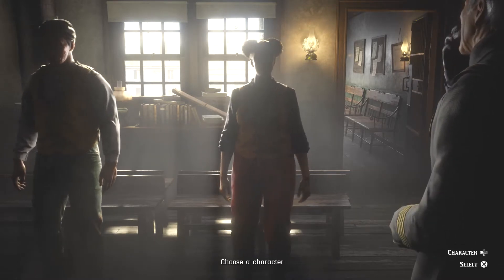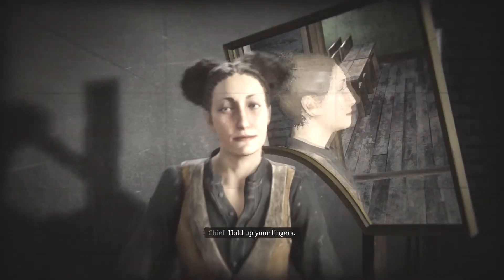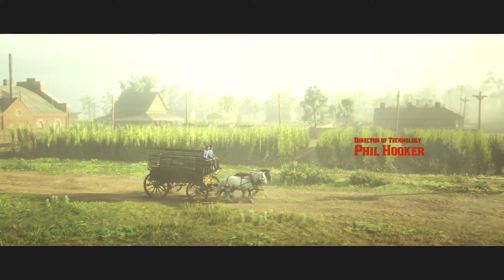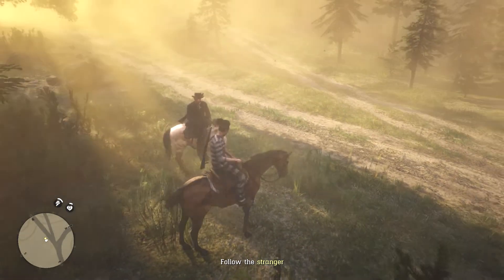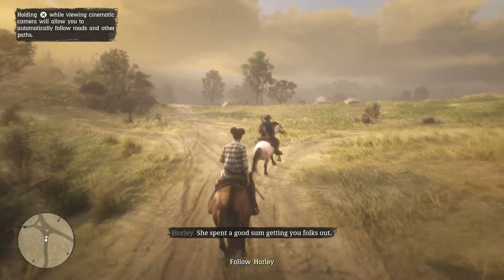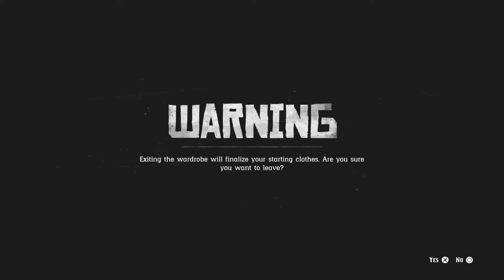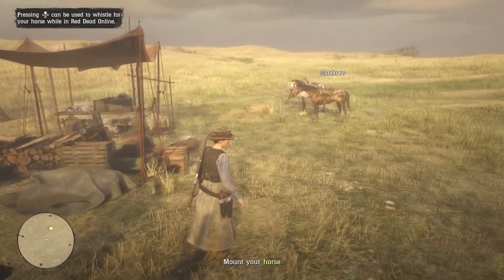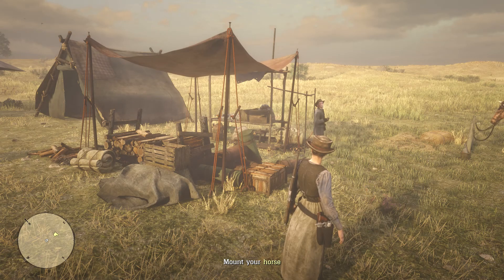Red dead redemption 2 online beta part 1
Hey guys REPULSE here with some Red Dead Redemption 2 online beta and this is the start of your story in a way so enjoy